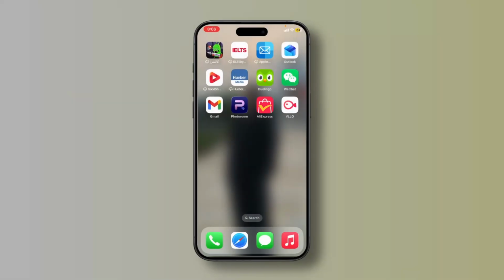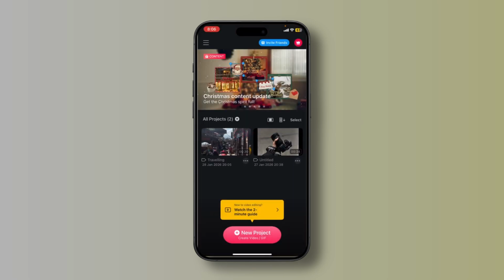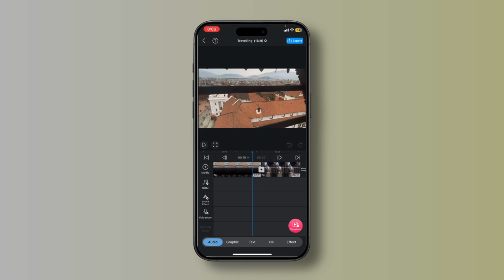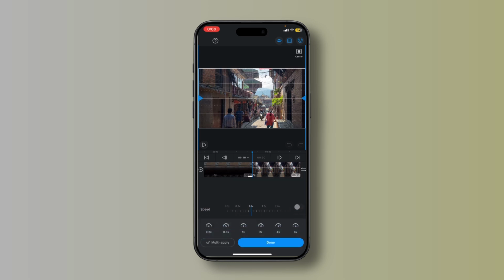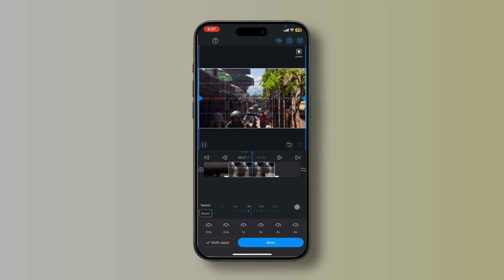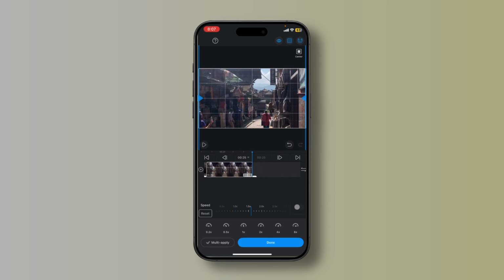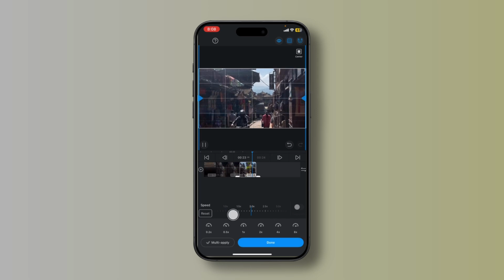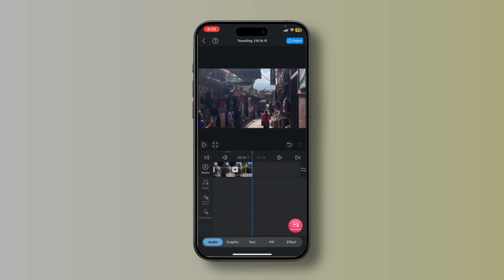How to Change Video Speed in VLLO 2026?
Want to create slow-motion drama or fast-paced action in your videos? In this quick tutorial, I’ll show you how to easily change video speed in the VLLO app. You’ll learn how to speed up clips, create smooth slow-motion effects, and adjust playback for creative storytelling—all with just a few taps!

⏩⏪ Ready to control the pace of your video story?